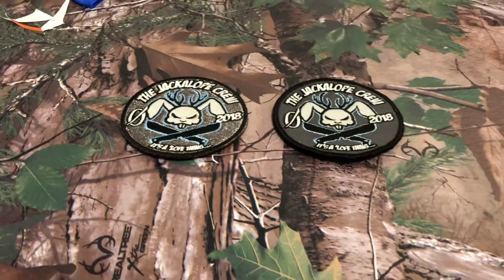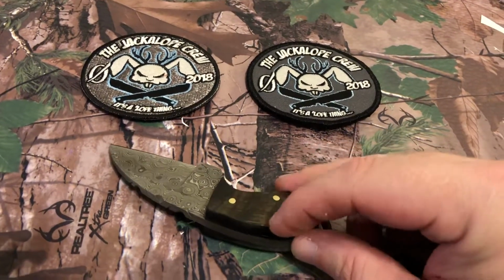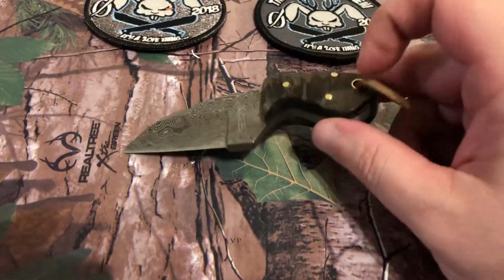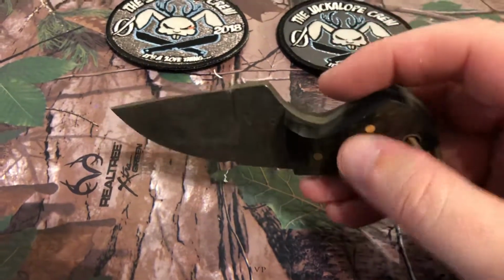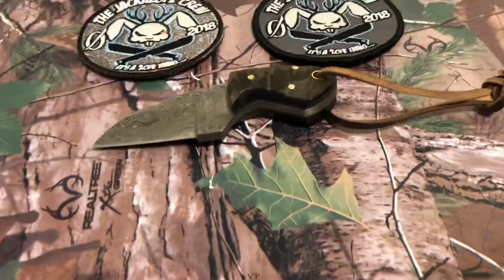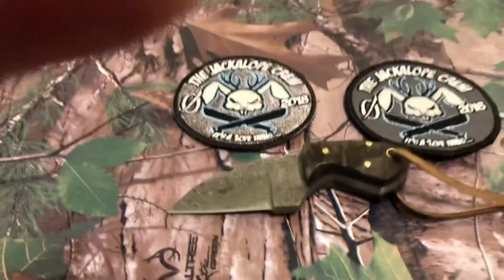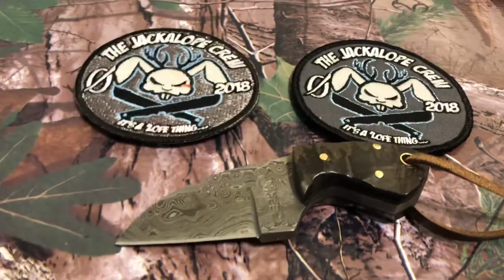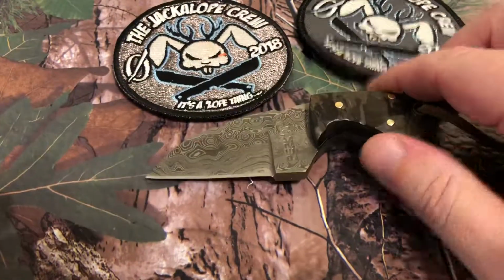Perkin hunting knife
Perkin Knives neck knife bought on amazon